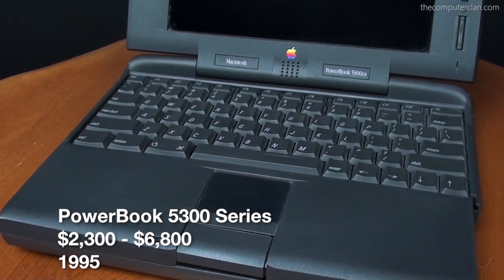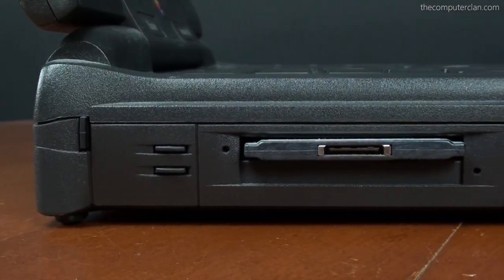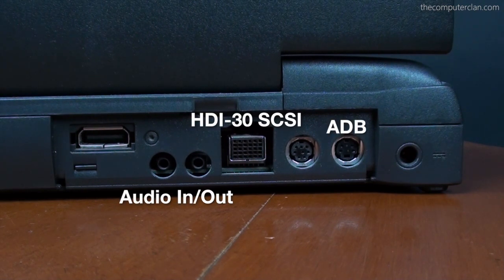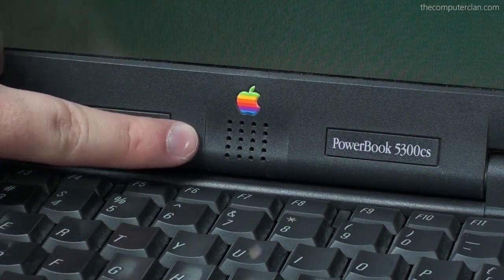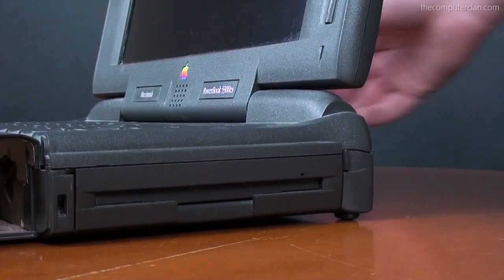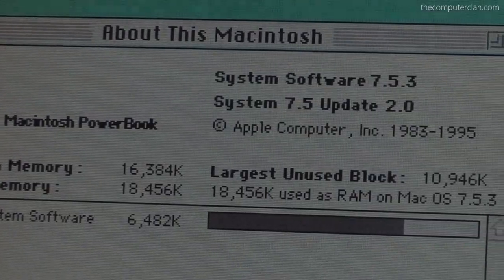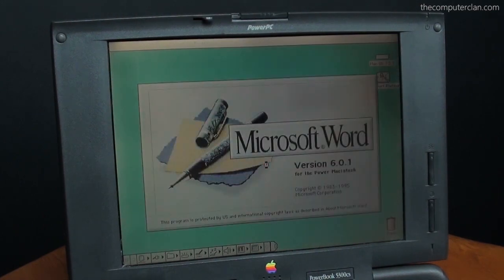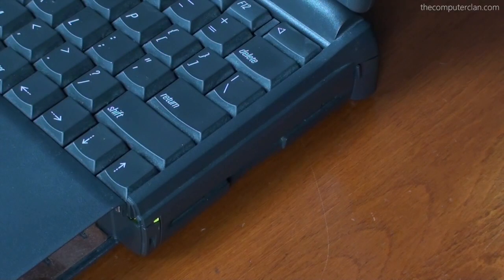PowerBook 5300cs Tour - Vintage Apple Tours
Vintage Apple Tours #12 - PowerBook 5300cs
Want more videos like this?

The PowerBook 5300 series introduced several new features into Apple's notebook line. These PowerBooks were also some of the first PowerPC Mac portables. Enjoy this tour of the 5300cs, and see how things really have changed since 1995!